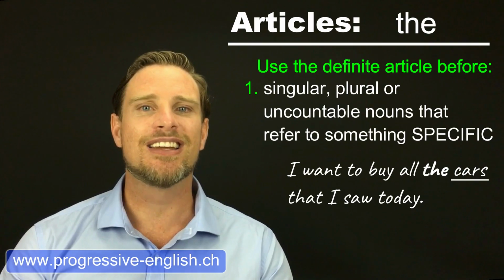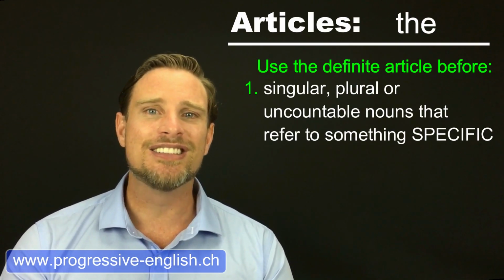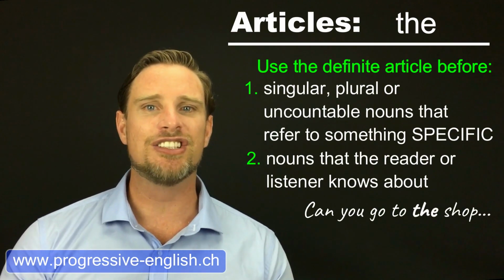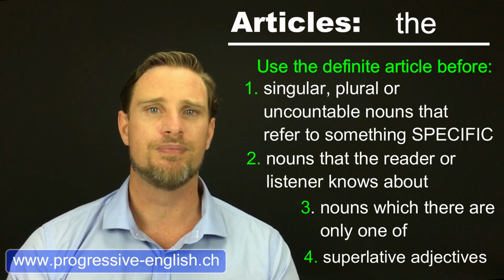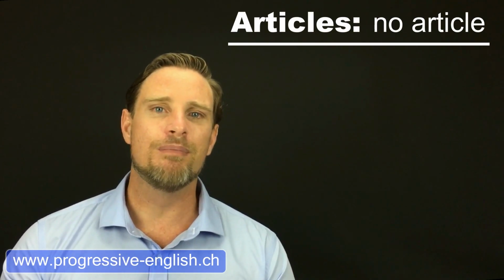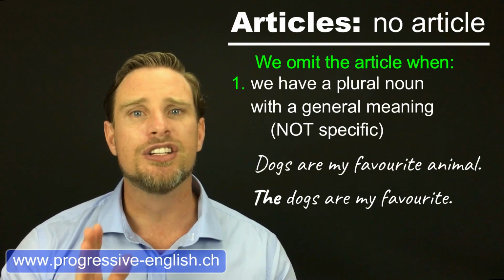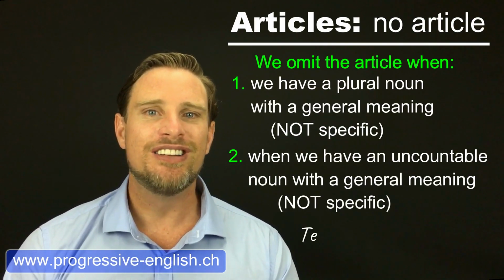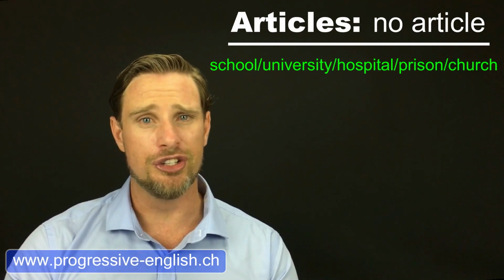ARTICLES - A/AN, THE, AND NO ARTICLE | ENGLISH GRAMMAR | English with GRAMMAR MAN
In this video, Grammar man clearly explains the grammatical rules you need to know so that you can use the articles in English correctly. These include the indefinite articles 'a/an', the definite article 'the', and when to omit the article; when to use 'no article'.

So many students have trouble with articles. If this is you, then this is the lesson you've been waiting for! All of the main rules are explained in this lesson, in a clear and concise way.

***SKYPE LESSONS IF YOU ARE NOT LOCATED IN SWITZERLAND***

GOOD LUCK WITH YOUR ENGLISH GOALS AND LIFE GOALS!

Happy learning everyone, have a great day!